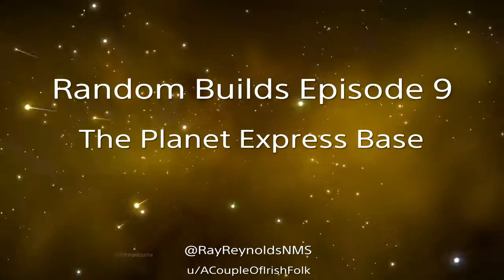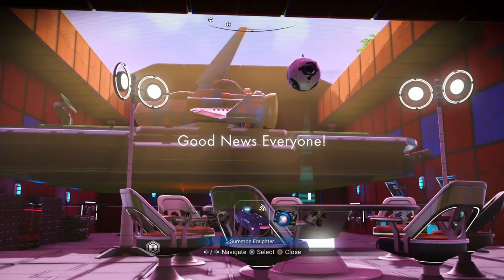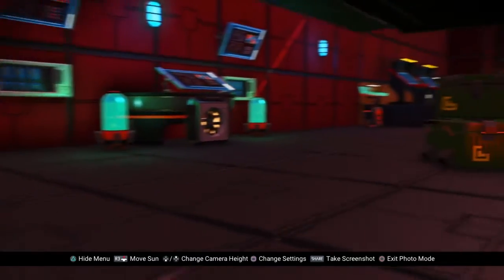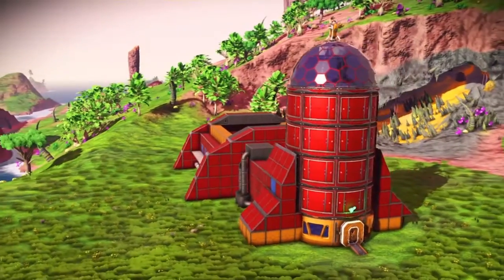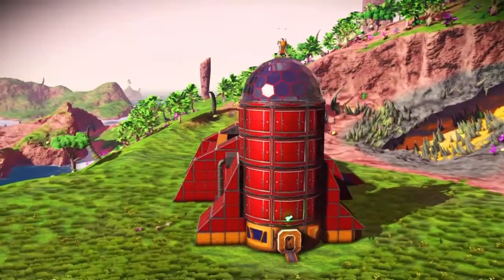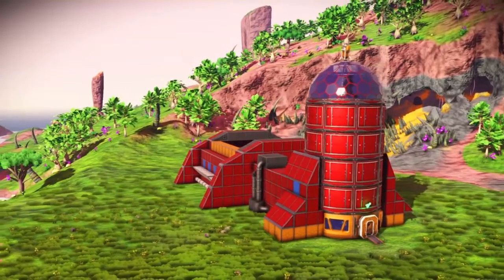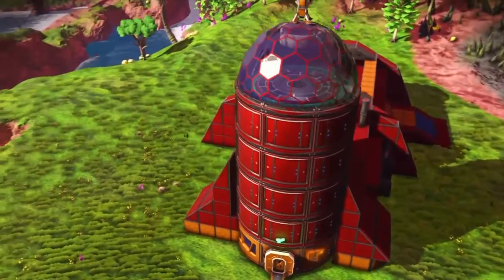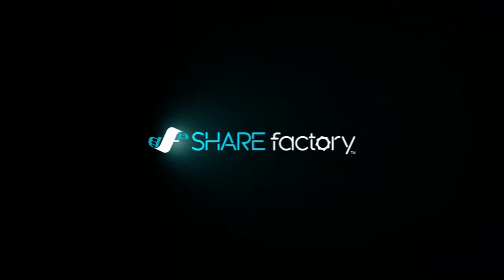Random Builds Episode 9 - The Planet Express Base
Our latest Random Builds from NMS creative mode.